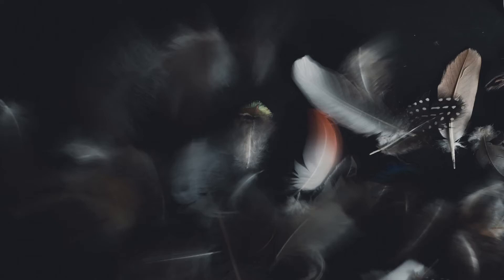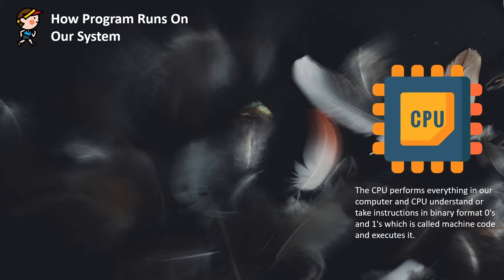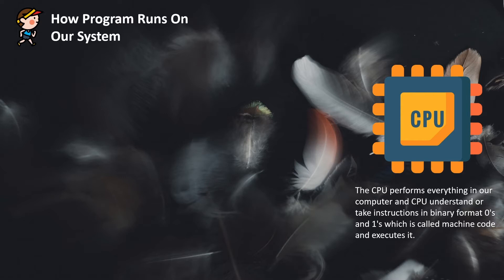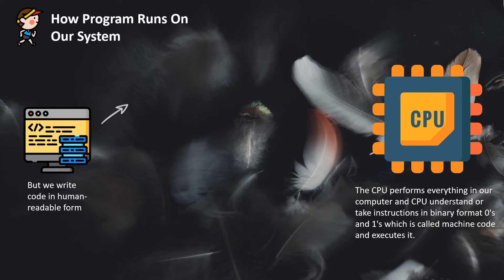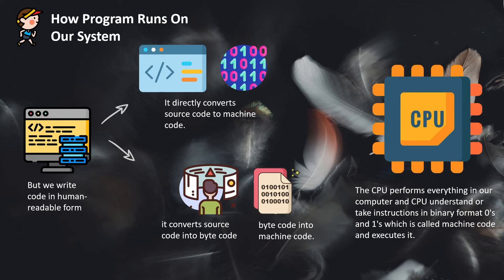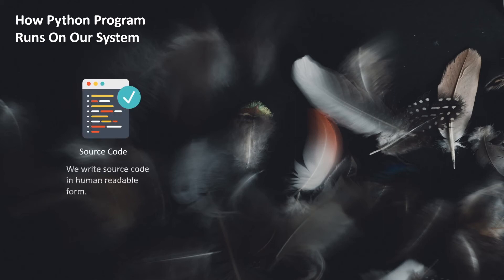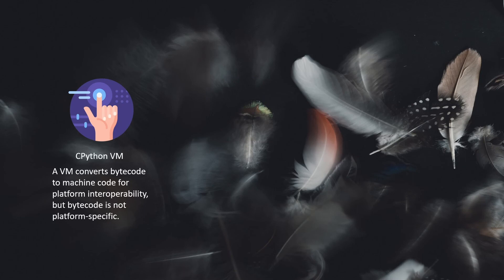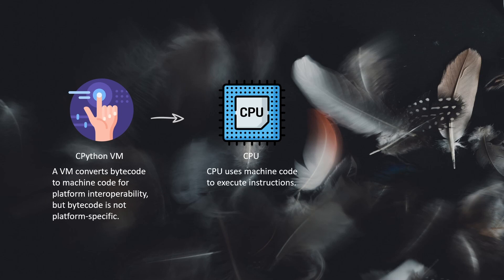5. How Any Program Runs On Our System ? | How Python Program Runs On Our System ?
Hello everyone, today we are going to see,
How does any program run on our system?
How does any python program run on our system?